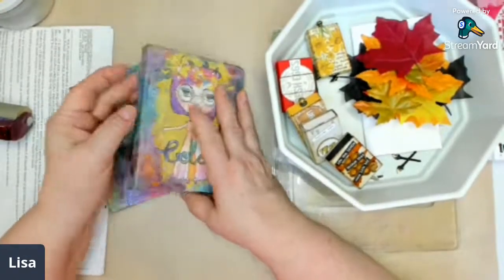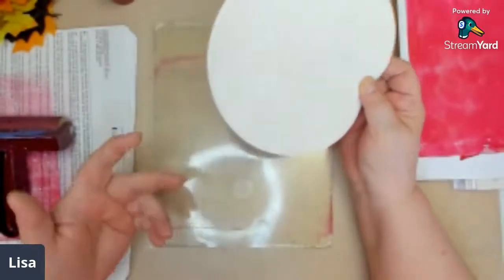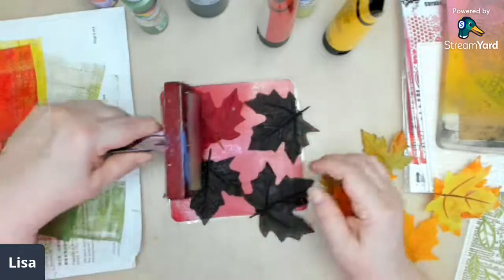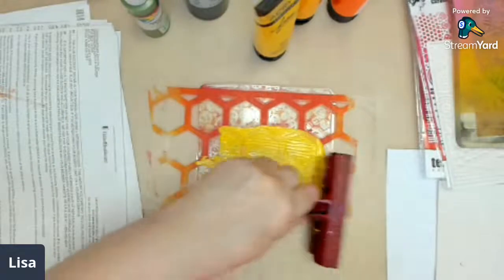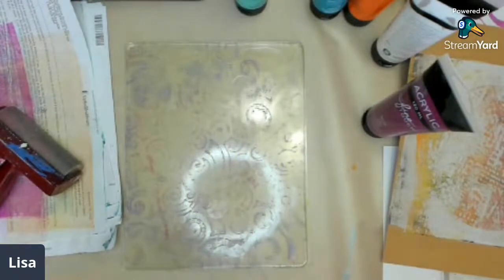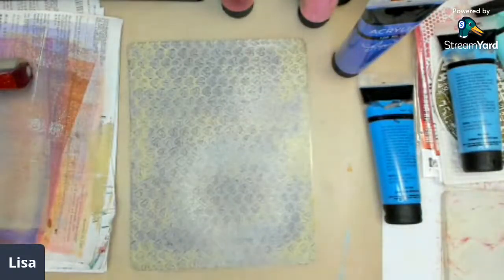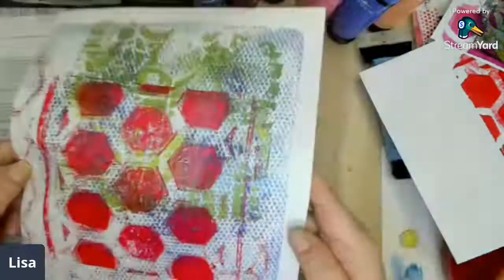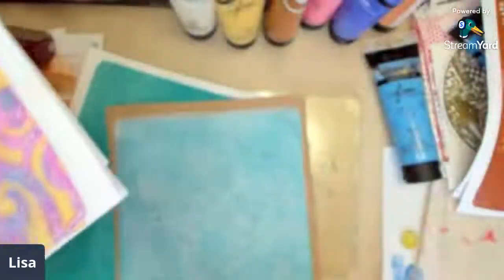Wednesday live, Madi said we were gonna geli plate....GIVEAWAY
My Etsy shop..EtsyReuseRecycleRethink